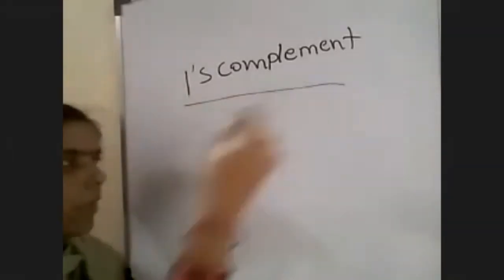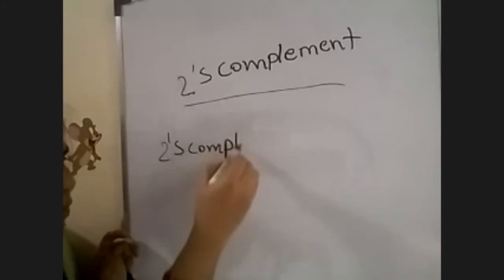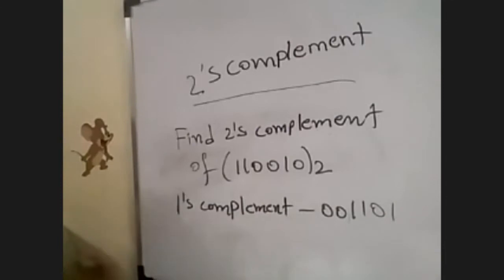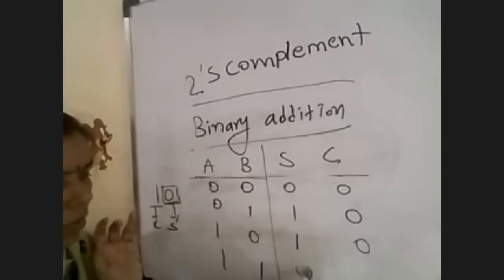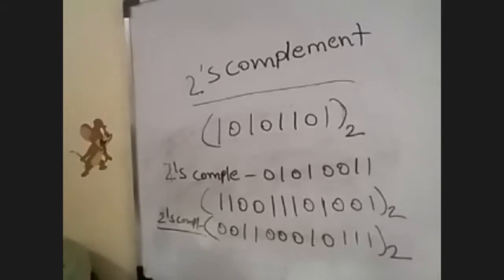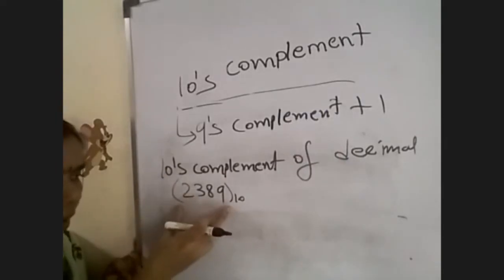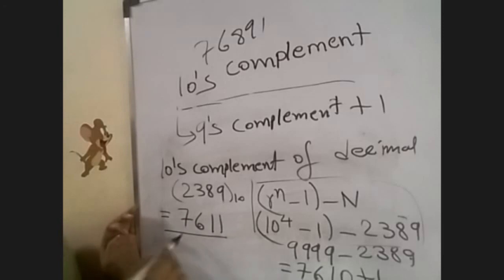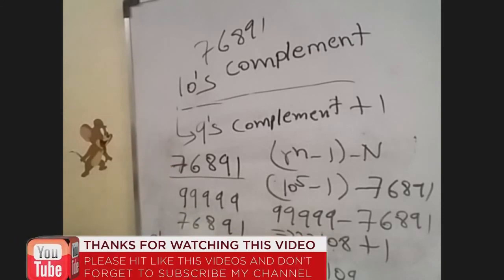Complements Radix Complements 2's Complement & 10's Complement